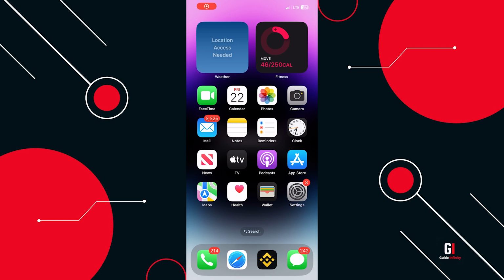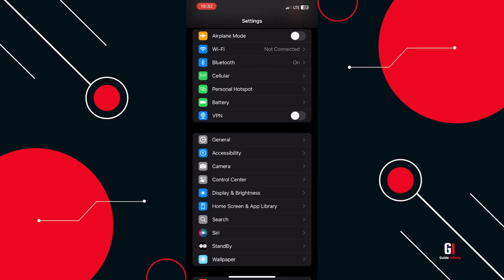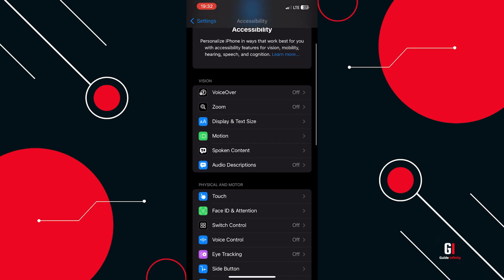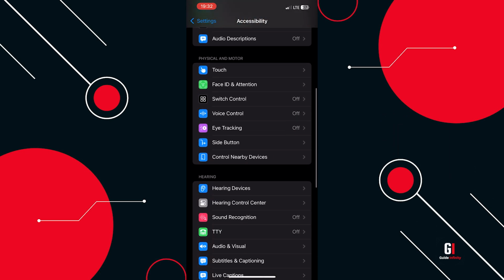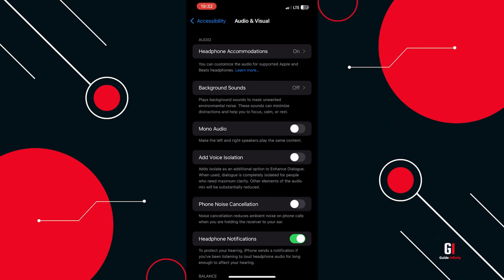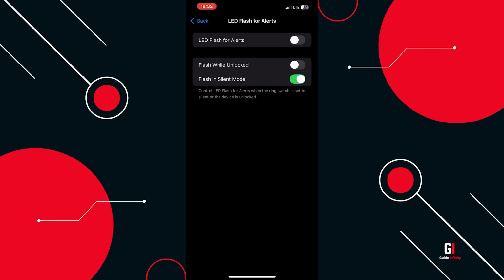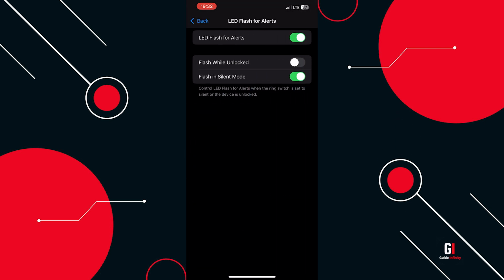How To Turn On Flash For Calls On iPhone (Easy)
In this video I will show you How To Turn On Flash For Calls On iPhone